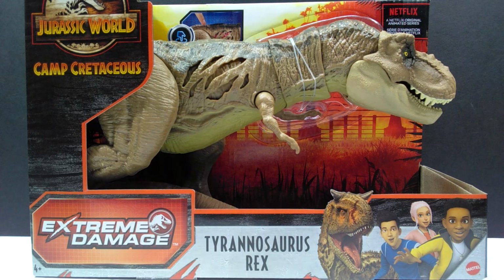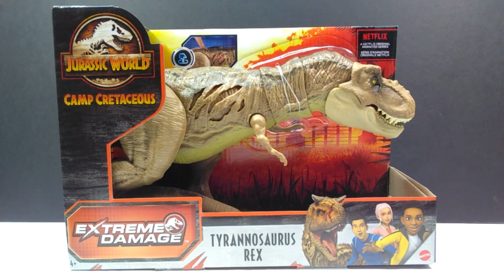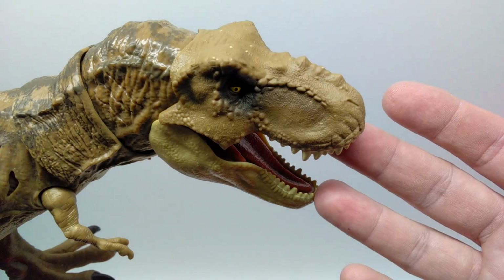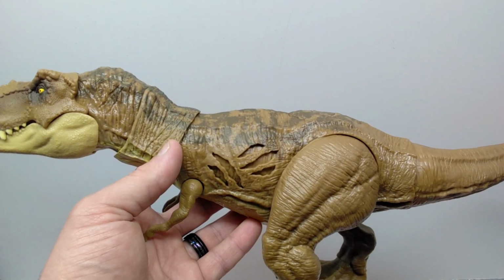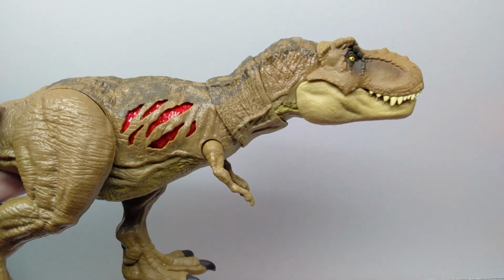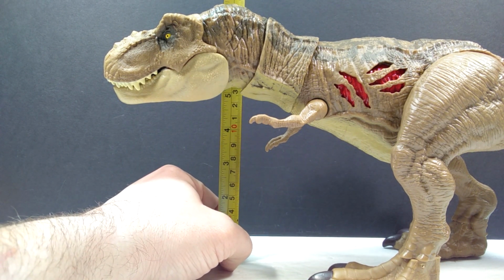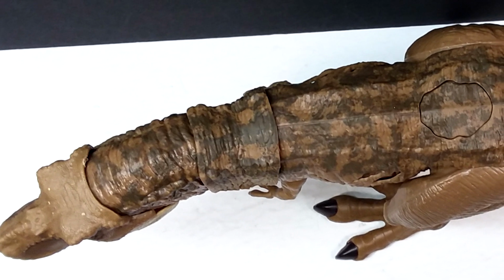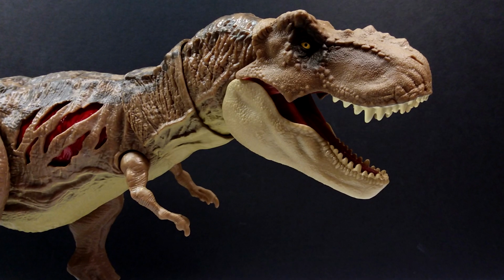2021 Mattel Jurassic World Camp Cretaceous "Extreme Damage" Tyrannosaurus Rex Review!!!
Today we're checking out another brand new Mattel Jurassic World Camp Cretaceous figure!!! This time it's their beautiful new "Extreme Damage" version of the Tyrannosaurus Rex!!!